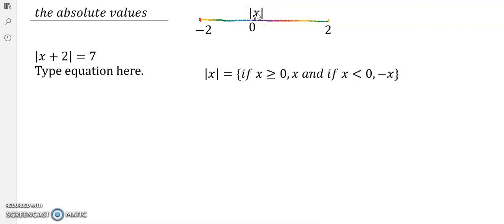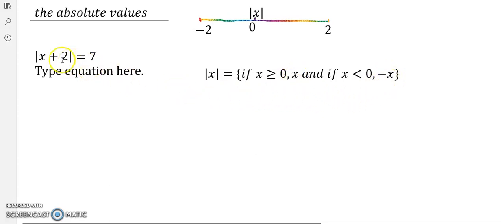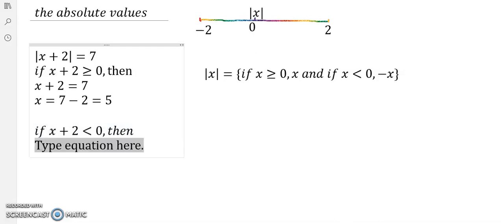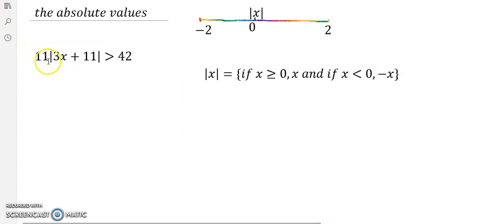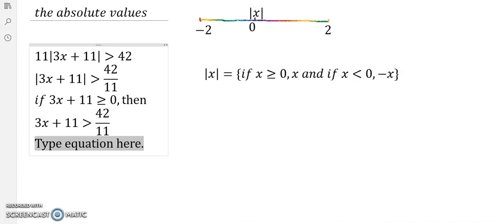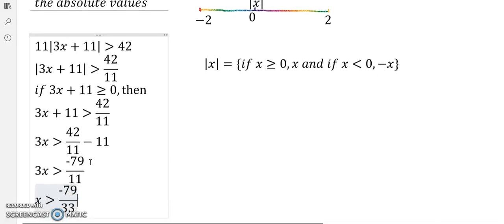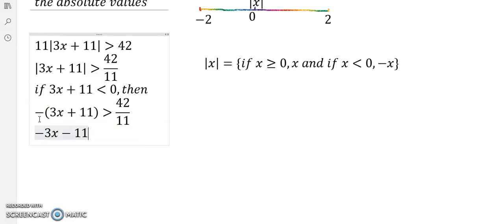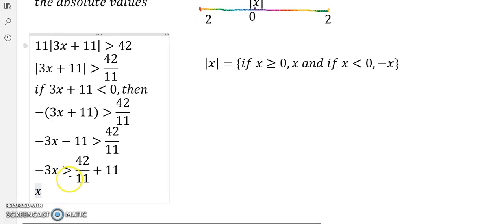the absolute values.....|x+2|=7 & 11|3x+11| is greater than42:it's all about solving for the unknown